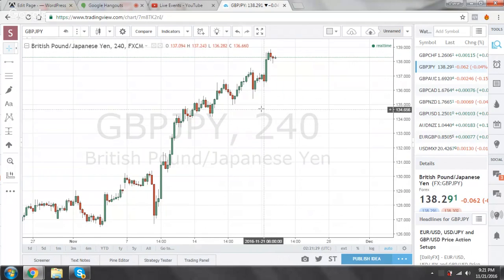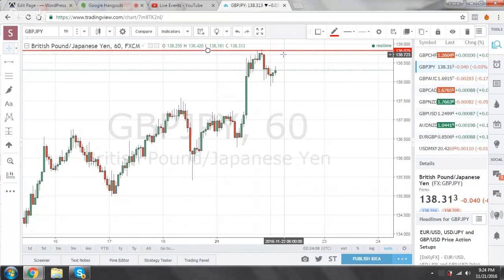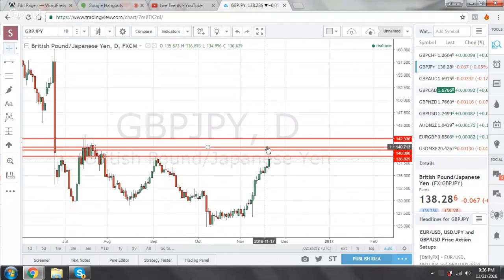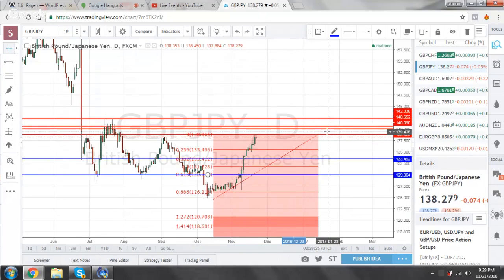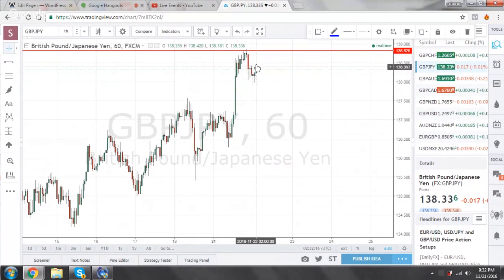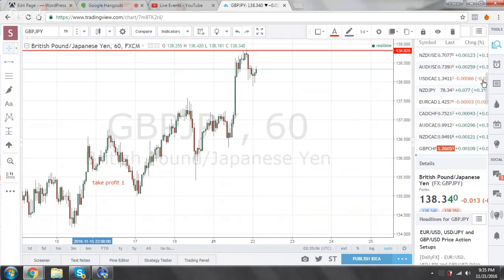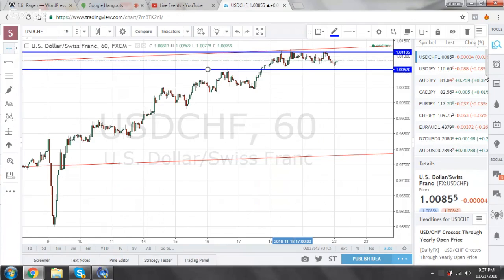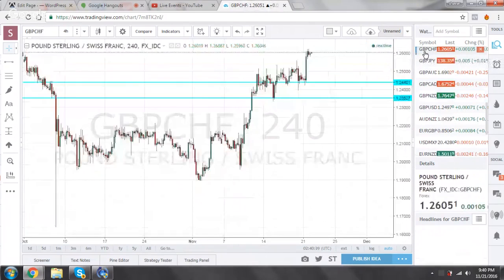how to take your own trades off our analysis